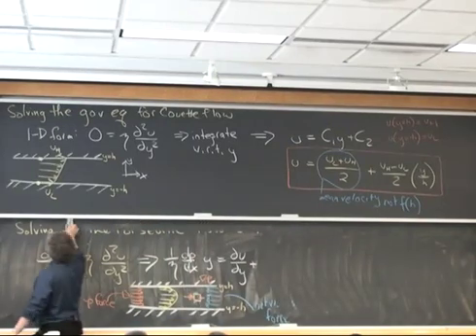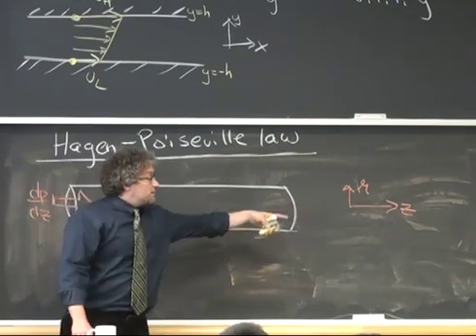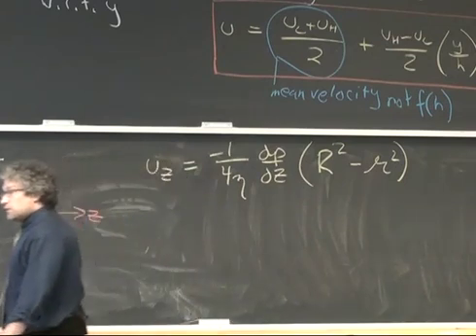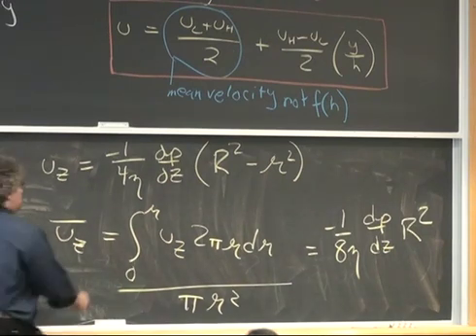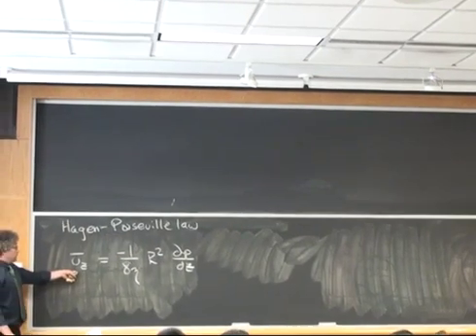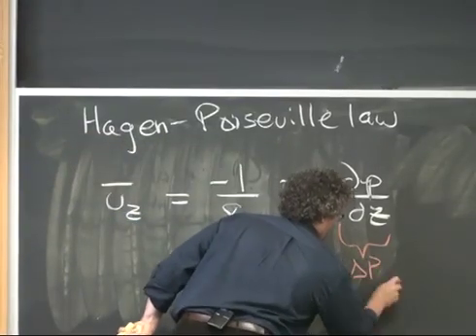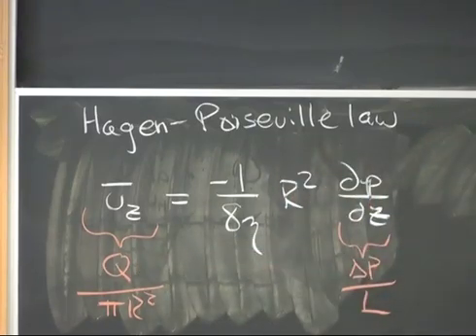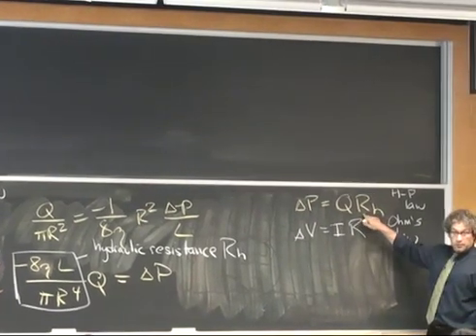Hagen-Poiseuille law for hydraulic circuits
An integration of the flow solution for Hagen-Poiseuille flow leads to an integral relation between pressure drops, volumetrix flux, and hydraulic resistance.

From Cornell University Mechanical Engineering 6240 - Physics of Micro- and Nanoscale Fluid Mechanics - 27 Aug 2012.